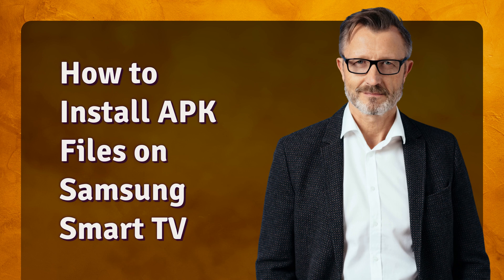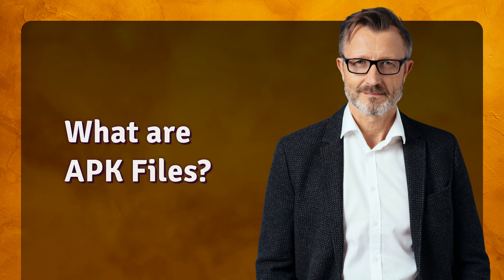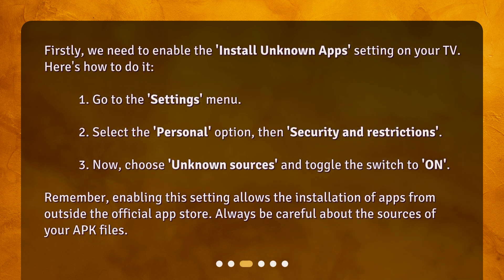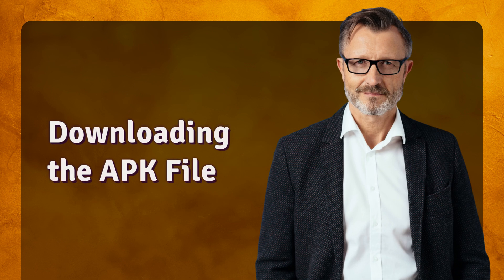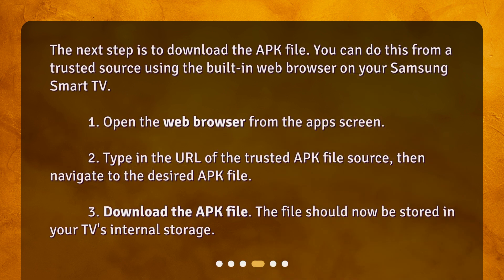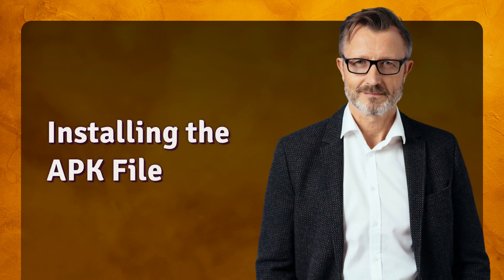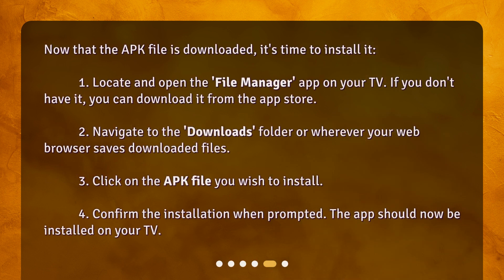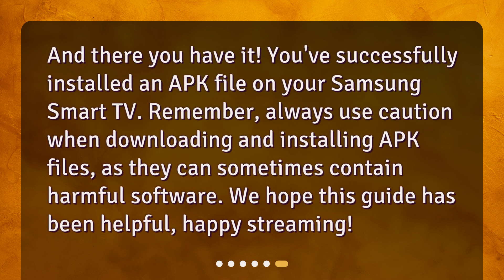How to Install APK Files on Samsung Smart TV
What are the steps to install an APK on a Samsung Smart TV? • Learn how to install APK files on your Samsung Smart TV in this easy-to-follow guide. APK files allow you to install apps not available in the standard app store. Follow our step-by-step instructions to enable the 'Install Unknown Apps' setting, download the APK file from a trusted source, and install it on your TV. Always be careful about the sources of your APK files.

00:00 • How to Install APK Files on Samsung Smart TV
00:19 • What are APK Files?
00:38 • Preparing Your Samsung Smart TV
01:15 • Downloading the APK File
01:48 • Installing the APK File